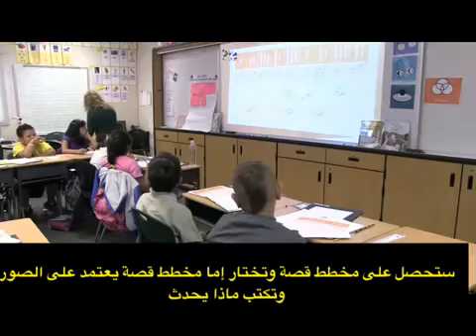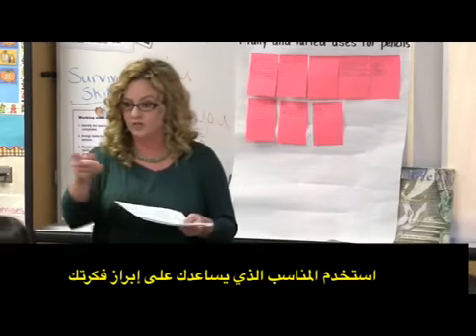دمج التفكير الإبداعي في دروس الموهوبين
متطلب لمقرر المنهج و تنمية التفكير